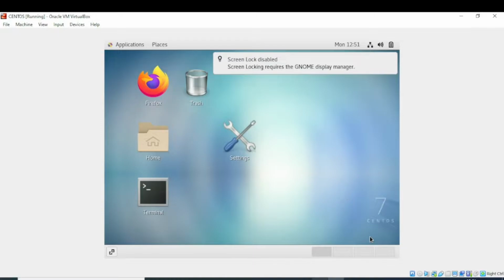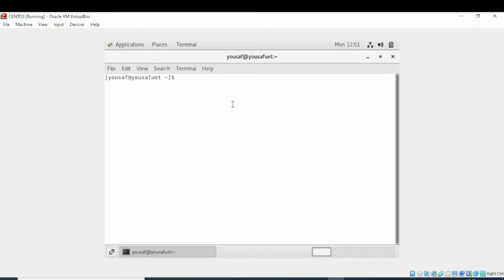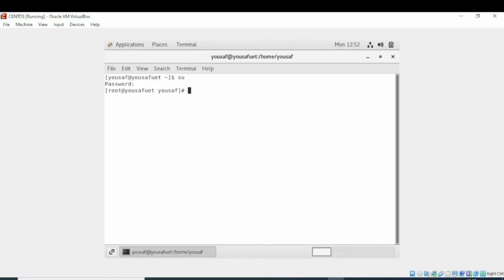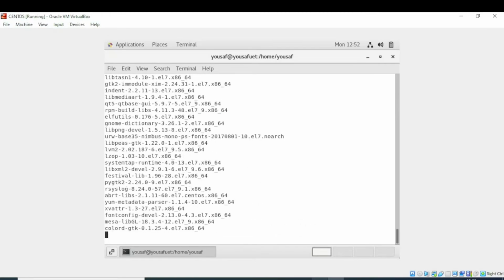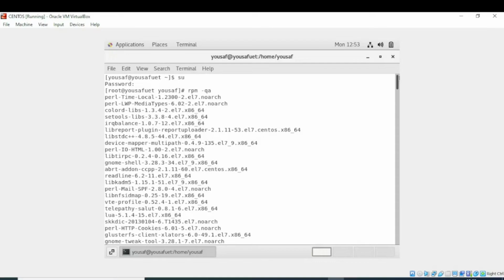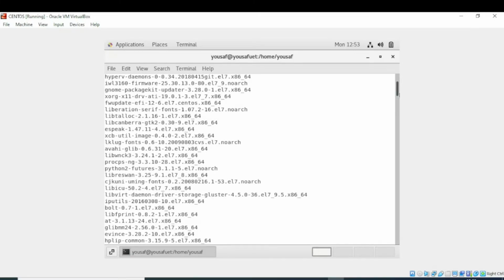How to obtain a list of all the software installed in Centos 7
In this video, I have explained how to obtain a list of all the software installed in centos 7 in a virtual machine or VMware

or via Direct WhatsApp for All Kind of Youtube and Website Services i.e Youtube Seo To Rank#1, Video Creation, Voice over, Website Seo, Graphic Designing, Content writing, Poster designing, Youtube Channel Management, Website Management, UI/UX Design, Social Media Marketing, Ads, Organic Views & Subscribers, etc